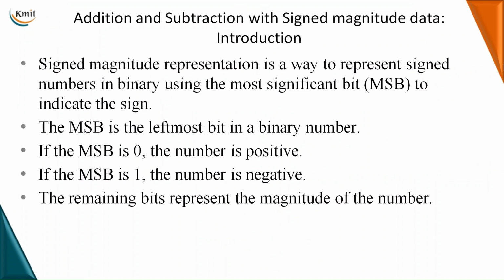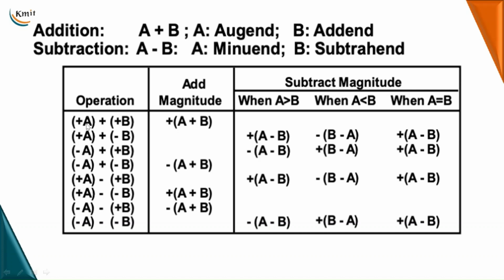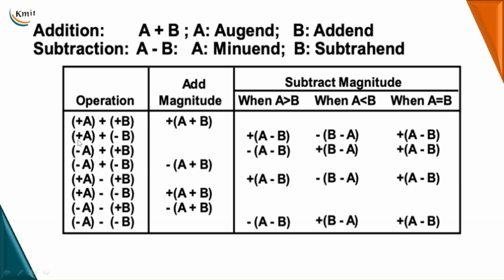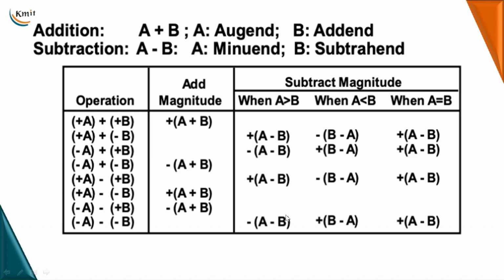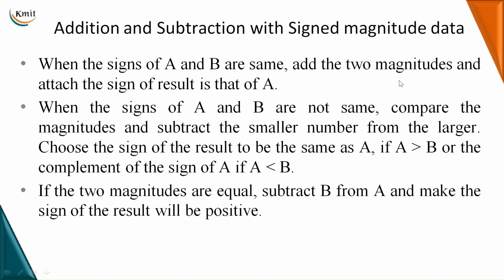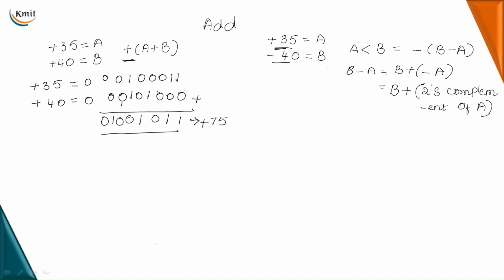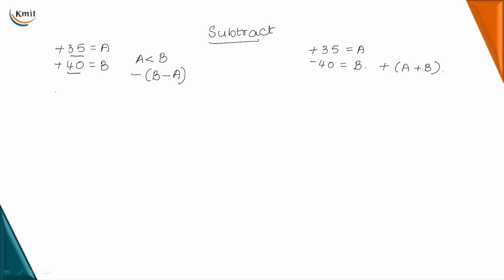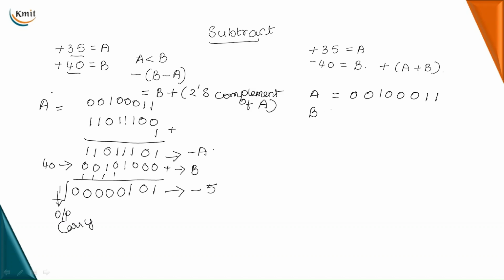UNIT - 3_ADDITION AND SUBTRACTION OF SIGNED MAGNITUDE DATA PART-1